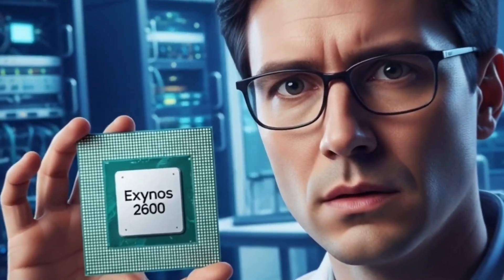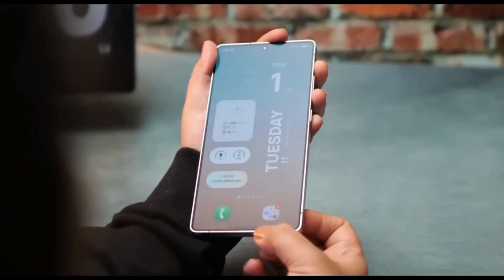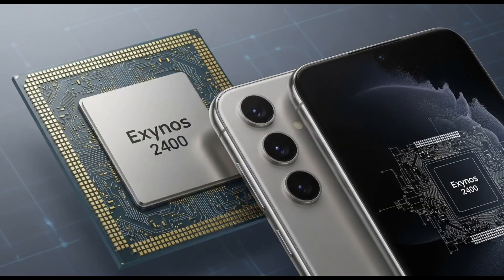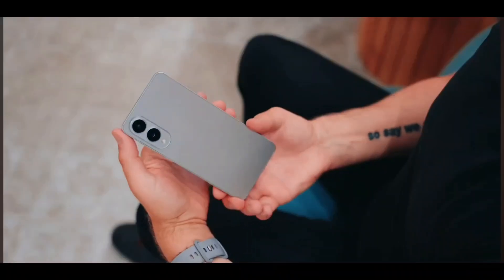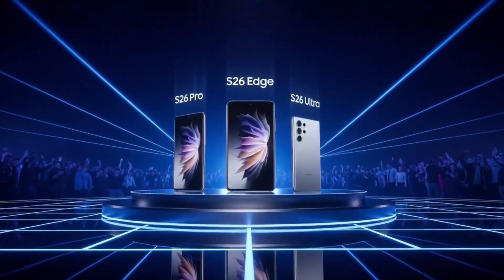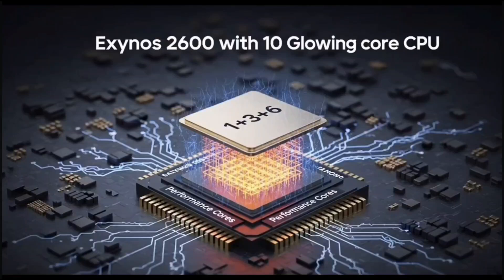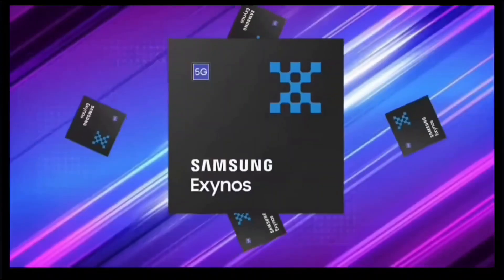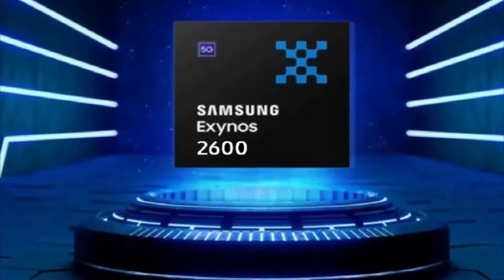Samsung Galaxy S26 & Exynos 2600 – Can It Beat Snapdragon?!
Samsung Galaxy S26 & Exynos 2600 – Can It Beat Snapdragon?! | Big Leaks & Rumors 2025

Yo, what’s good tech fam?! 👋 In today’s video, we’re breaking down Samsung’s bold move with the Exynos 2600 chip and how it could change everything for the upcoming Galaxy S26 series.

Samsung spent a massive $5.57 billion on Snapdragon chips for the S25 lineup, but now they’re ready to fire back with their own 2nm Exynos 2600. Could this be the comeback Samsung needs? Or will Snapdragon still hold the crown? 👑

We’ll cover:
✅ Why Samsung is betting big on Exynos 2600
✅ Rumored Galaxy S26 lineup changes (Pro, Edge & Ultra)
✅ Geekbench leaks & performance expectations
✅ Samsung Foundry’s $16.5B Tesla chip deal
✅ What this means for smartphone prices, AI, and gaming

This is more than just specs—this is Samsung’s survival strategy in the global chip war. ⚡

Exynos 2600

Snapdragon 8 Elite 2

Samsung chip war

Samsung vs Qualcomm

2nm chip

Galaxy S26 leaks 2025

Galaxy S26 Ultra rumors

Samsung Foundry Tesla deal

Exynos comeback